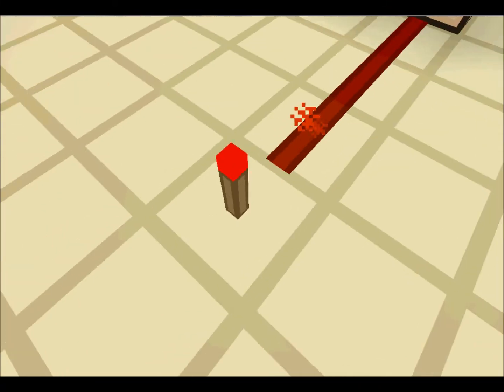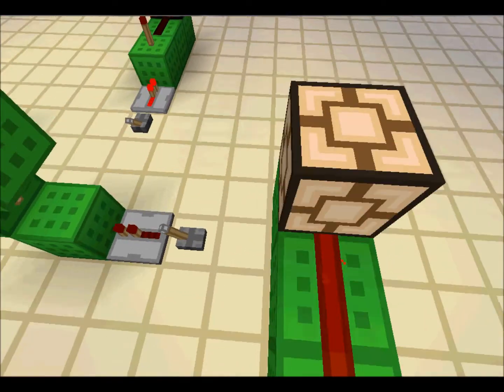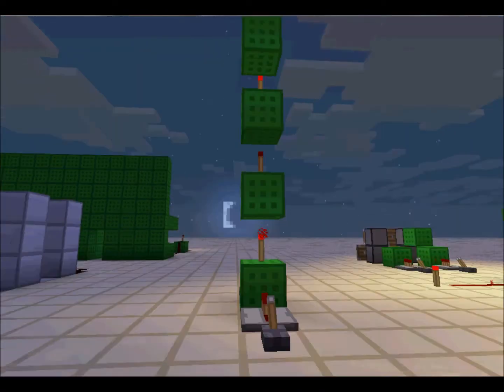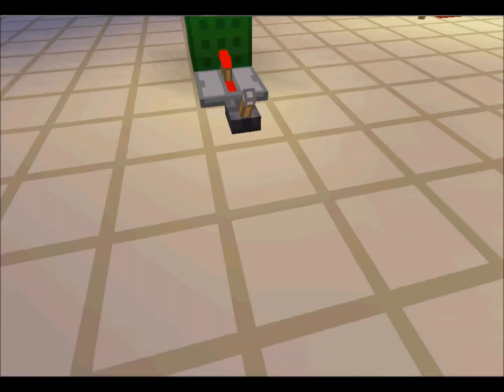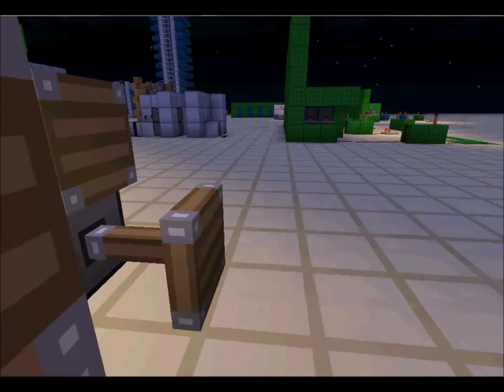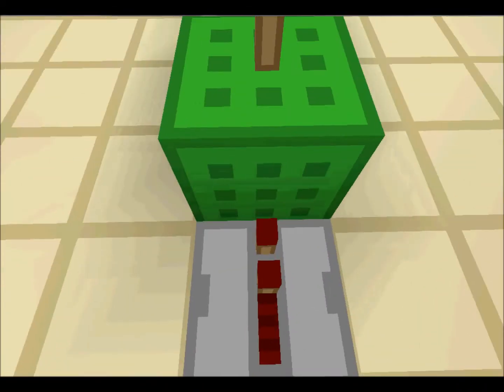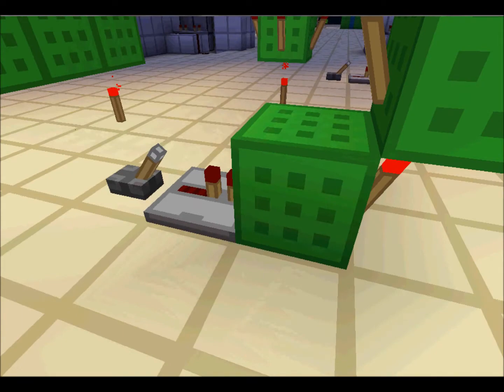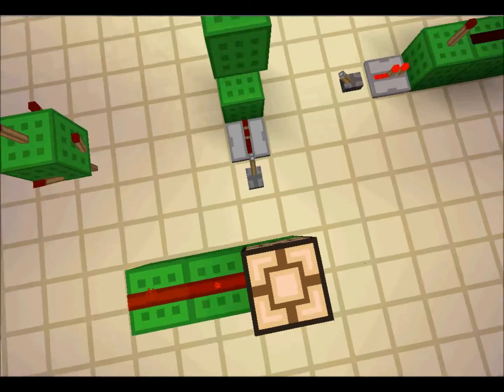Redstone Torch Basics 101 - Minecraft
The basics of the redstone torch in Minecraft
Item ID: 75 (off/inverted) 76 (on)